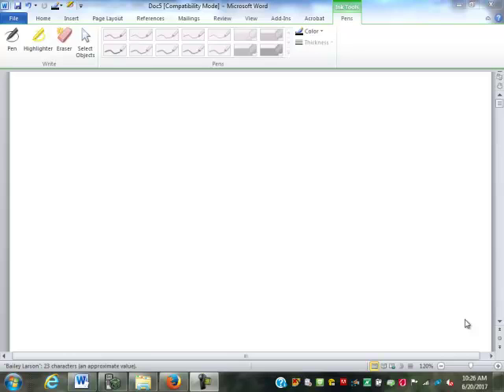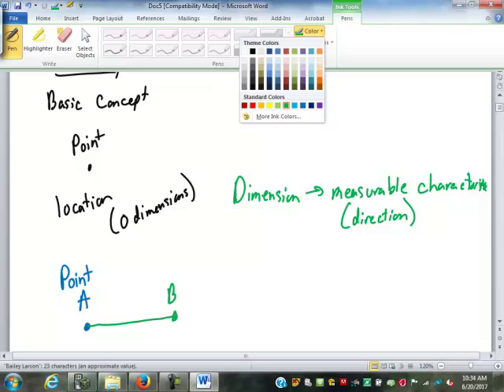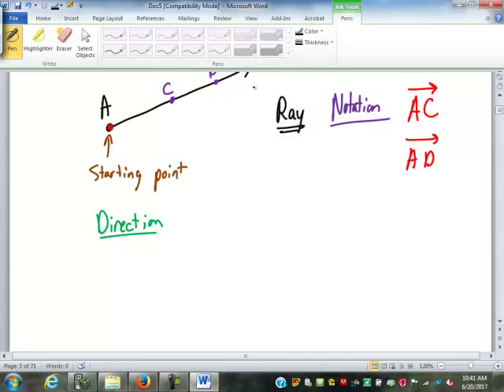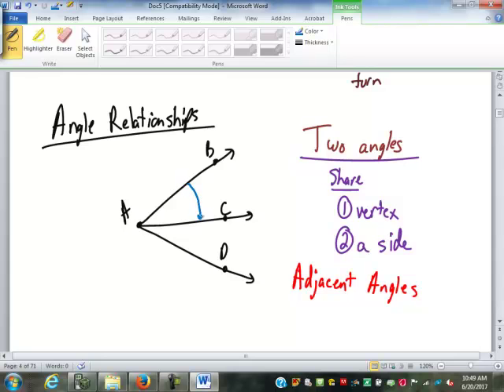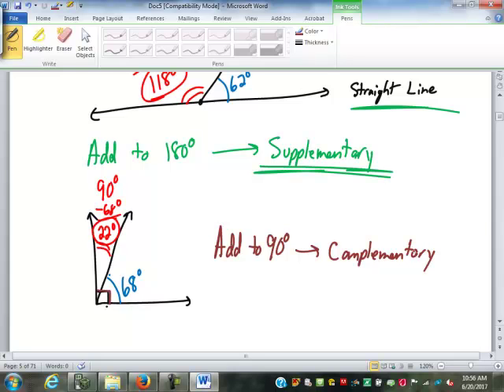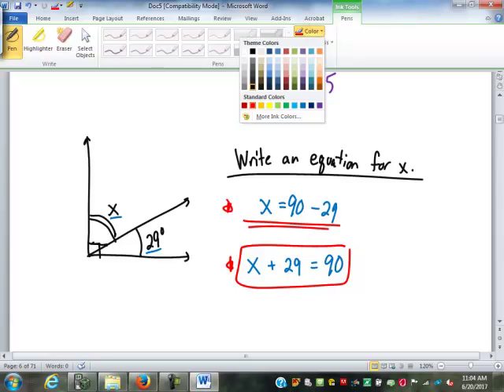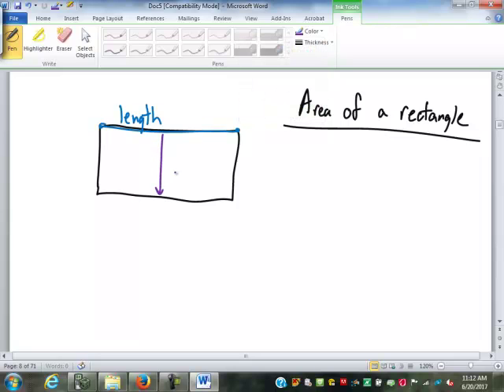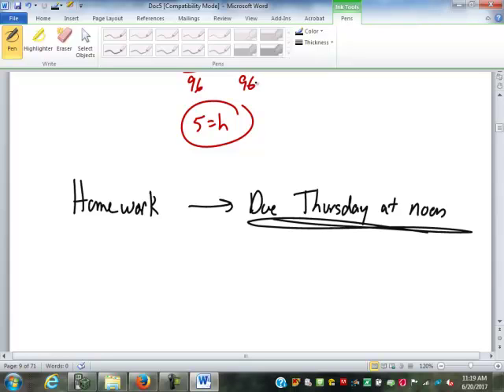10 Equations in Geometry